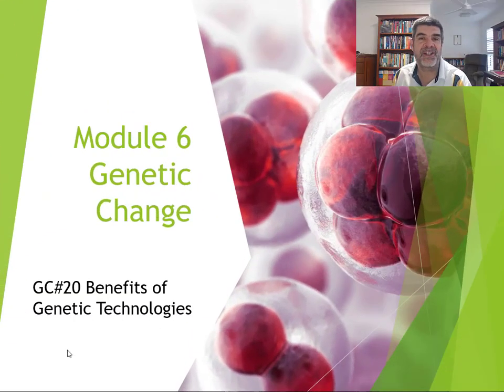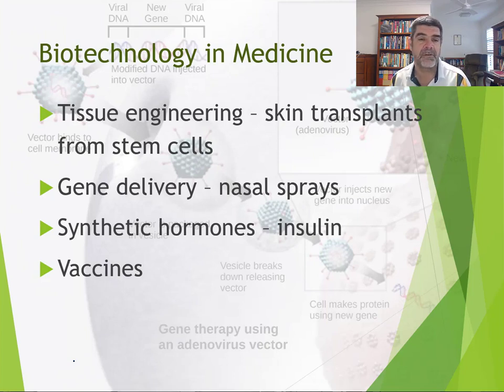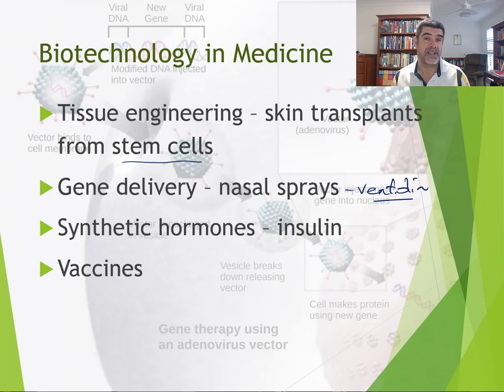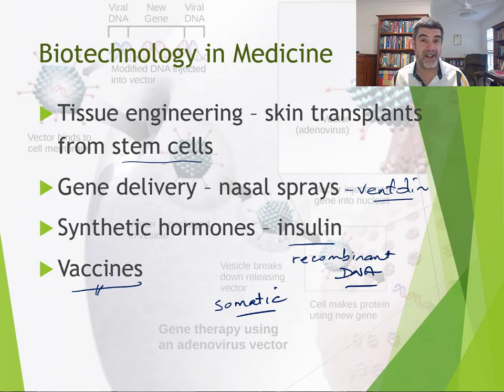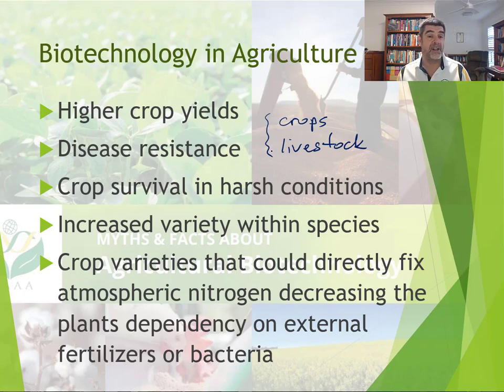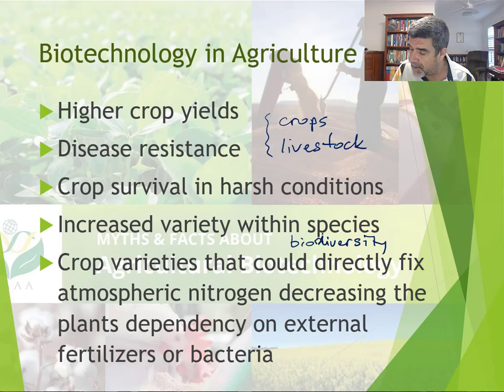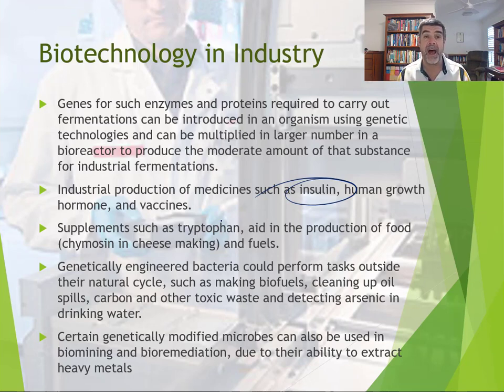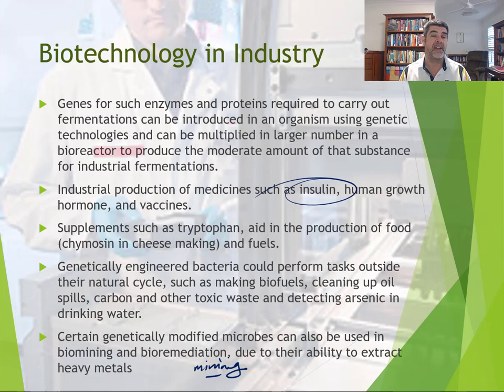GC#20 Benefits Of Genetic Technologies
HSC Biology
Module 6 Genetic Change
Benefits of Genetic Technologies